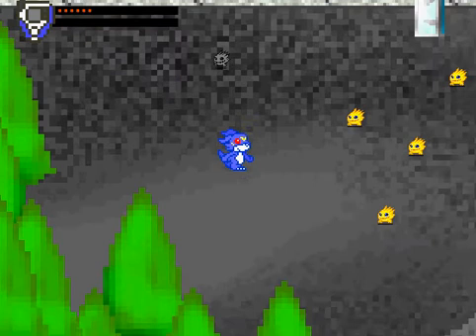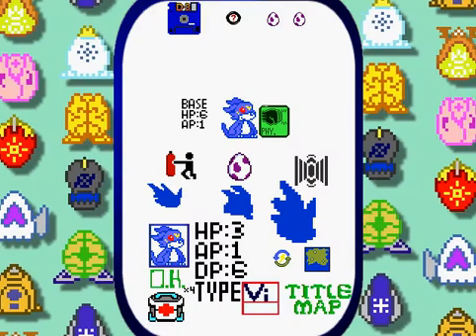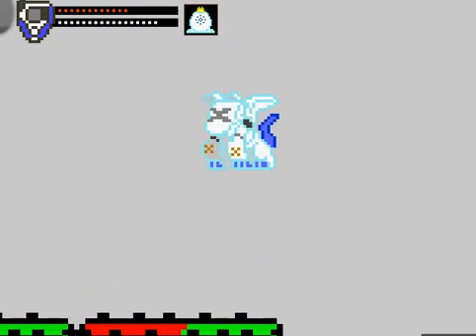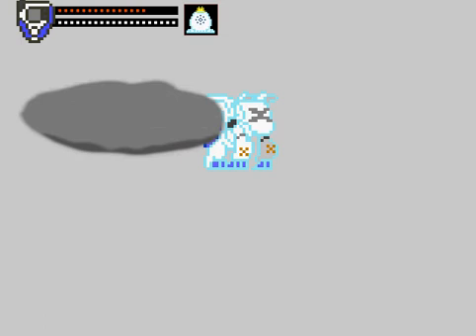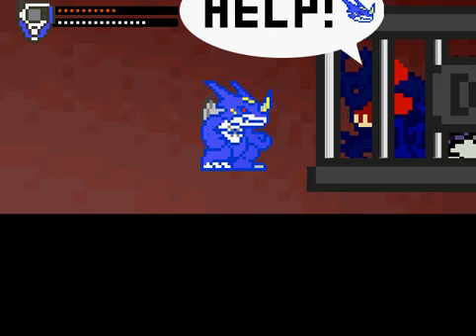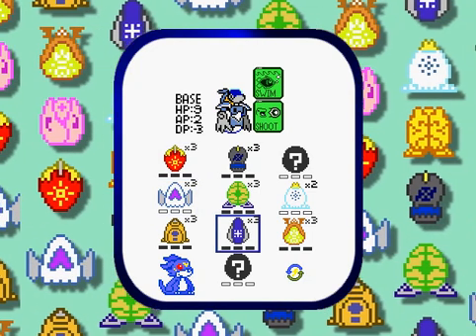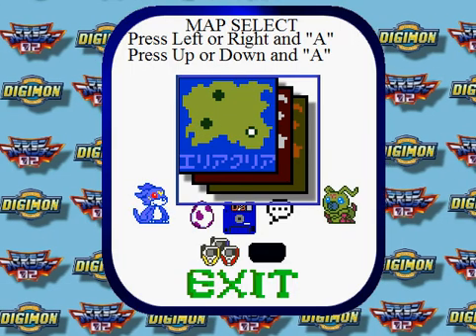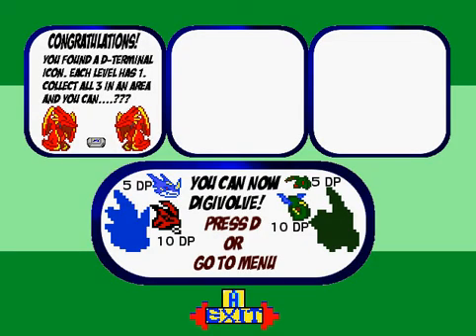April 27th's Fan made Digimon game chat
In the series of show case video's for my D3 demo game, this video shows some of the tricks and hidden things (both new and old) from the game. Also, the new trading system and game menu is shown. Although there are still some bugs, these bugs/glitches happen almost randomly.
If this goes well without too many problems, I might move on to the second level.